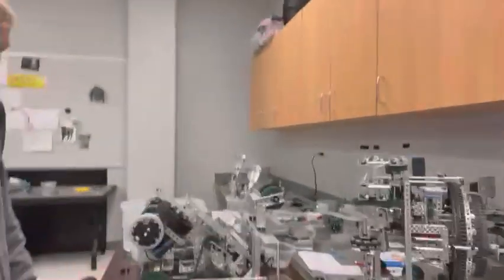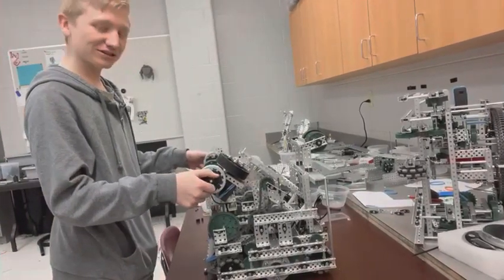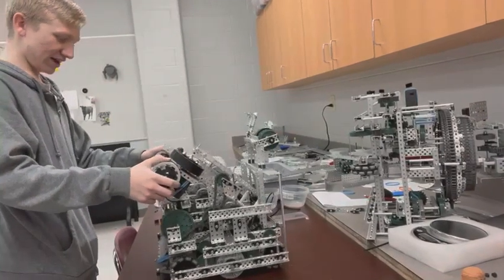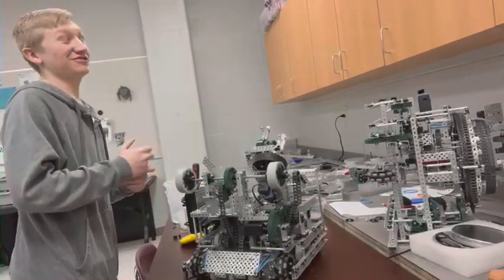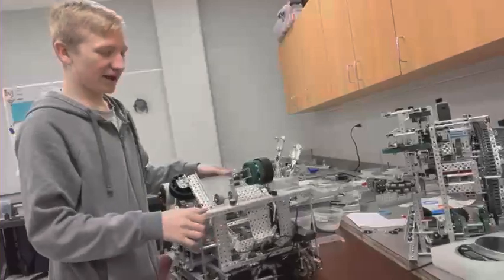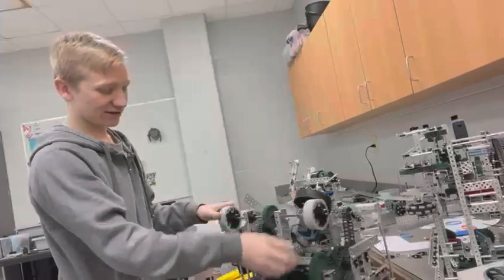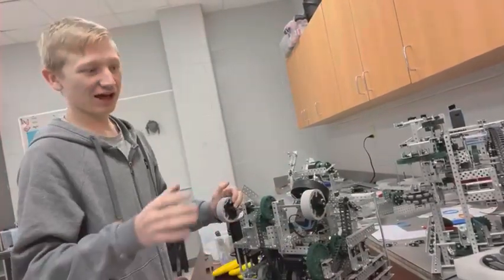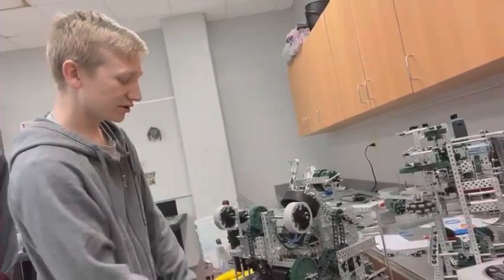GOLD! RoboVlog - Getting Ready for State - Vex Spin-up Ep40